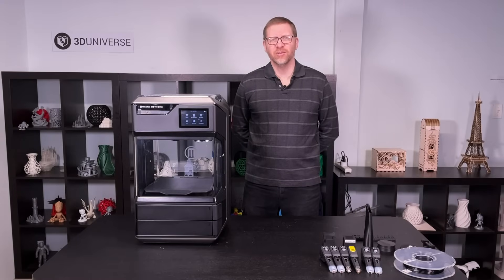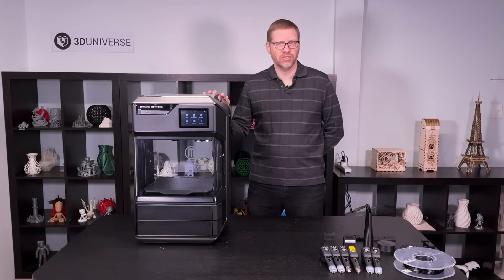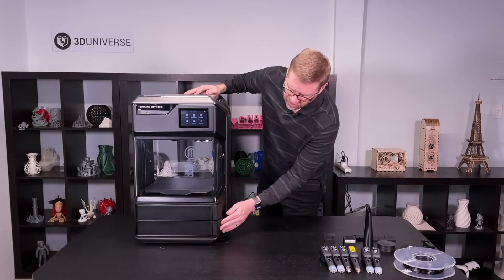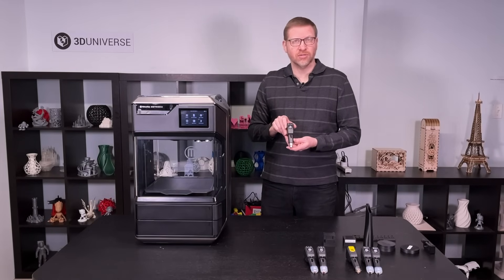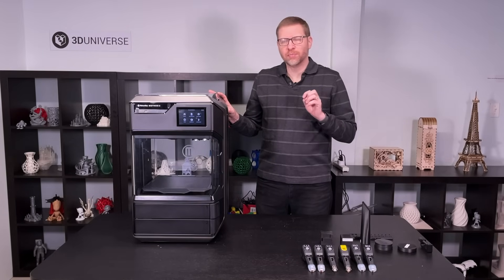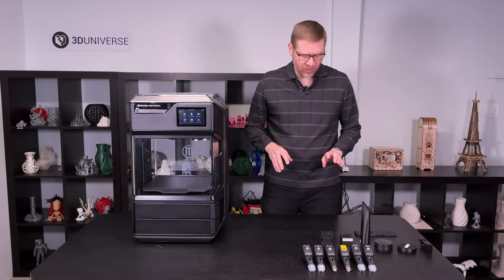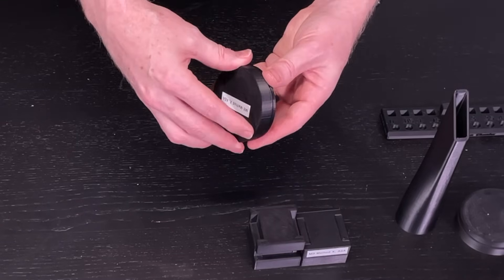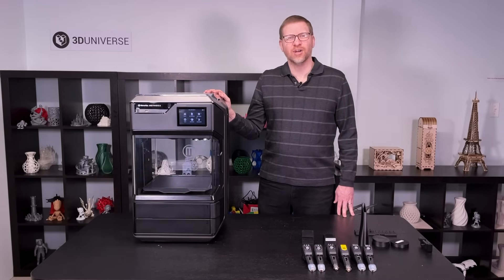MakerBot METHOD and METHOD X Overview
In this video, we'll provide an overview of the MakerBot METHOD and METHOD X printers and their capabilities.

Expect uncompromised high-performance right out-of-the-box with MakerBot METHOD and METHOD X. Designed to handle the most complex 3D printing needs, the METHOD and METHOD X feature an active heated chamber and print a wide range of complex and durable parts. METHOD and METHOD X are compatible with a wide range of materials, can print 2x faster than leading desktop printers, and offer a seamless CAD to Part workflow.

To learn more or purchase a METHOD or METHOD X, please